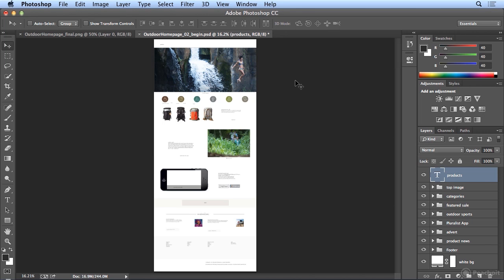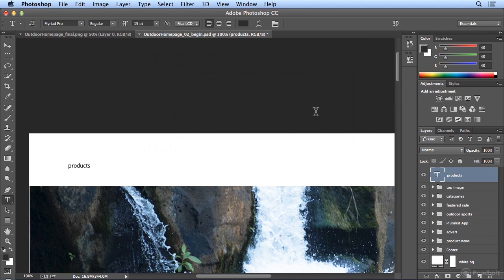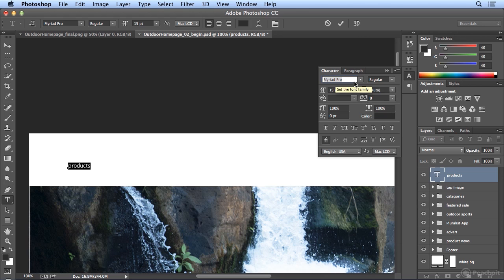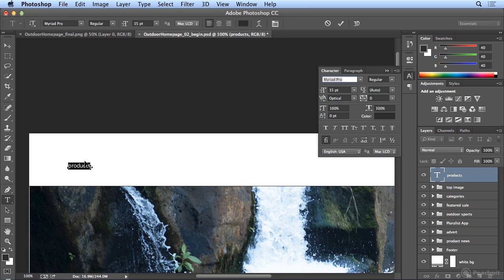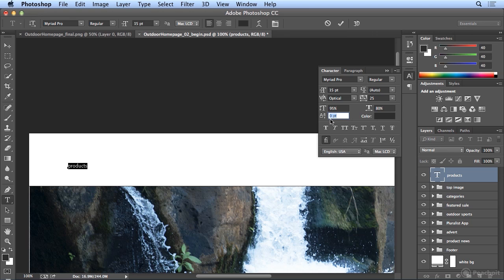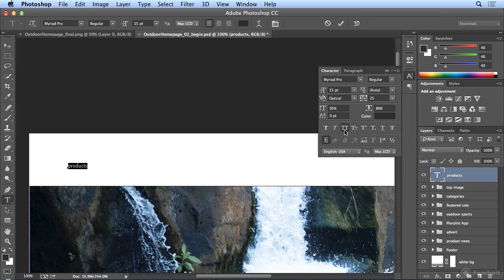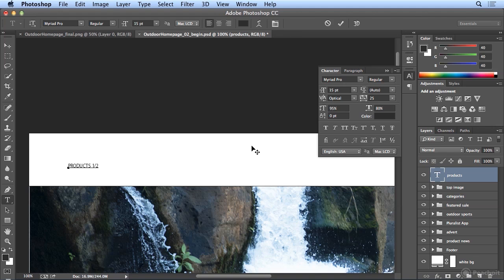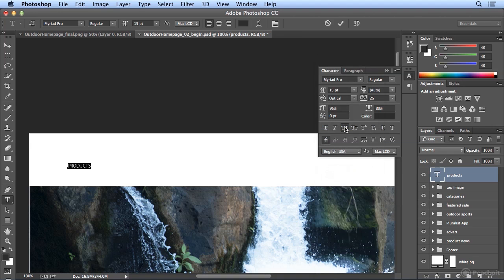Adobe Photoshop CC Made Simple Ch75